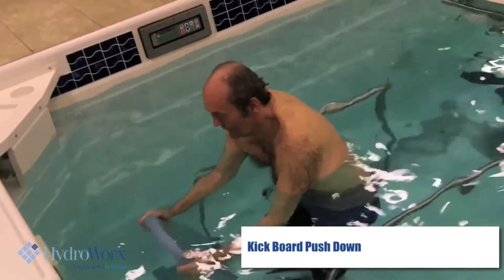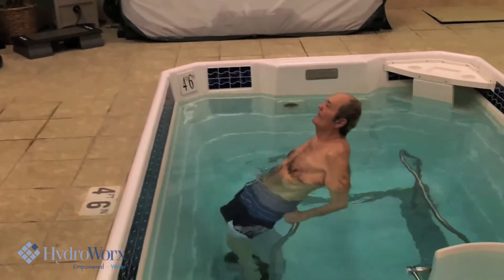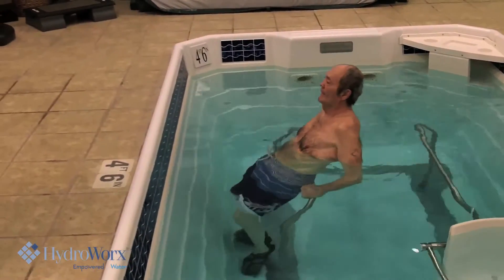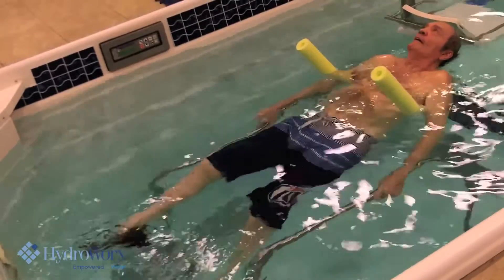Spinal Cord Injury| HydroWorx Pool Protocol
Watch to learn about the Spinal Chord Injury Recovery Hydroworx Pool Protocol and all the benefits that are made possible by our product.